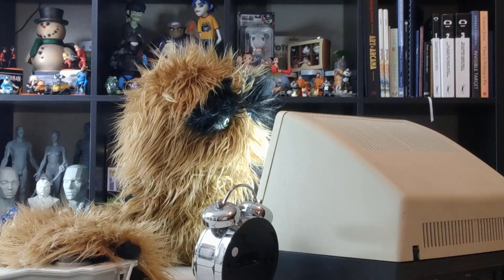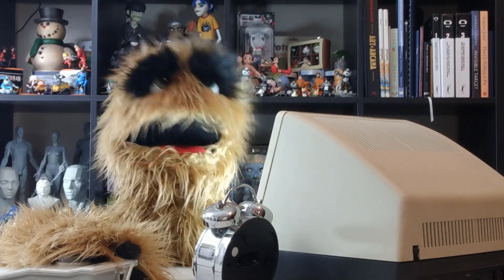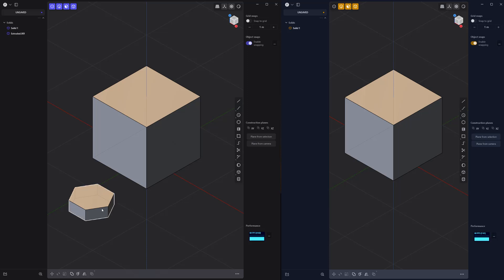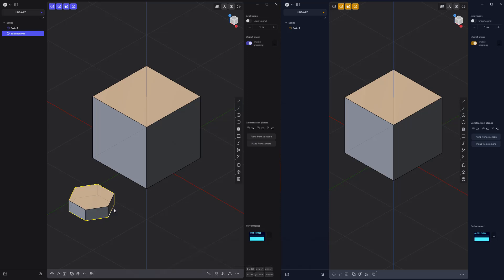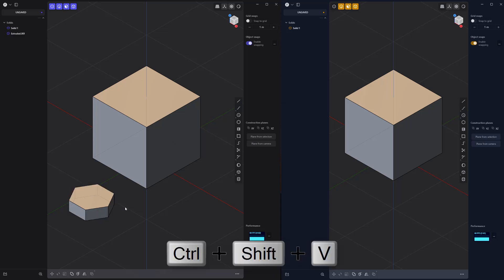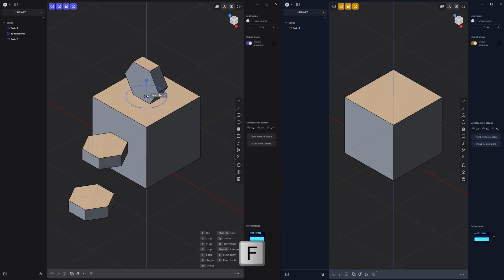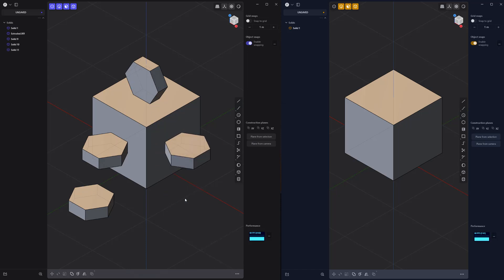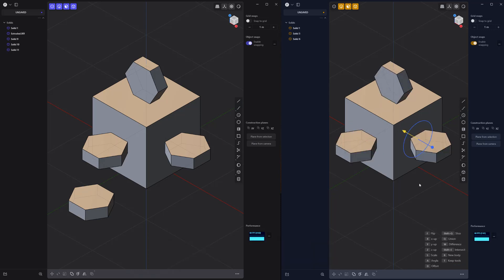Plasticity | Copy and Paste with Placement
This video takes a quick look at the Copy and Paste with Placement commands in Plasticity, which enable you to paste objects with a reference point.